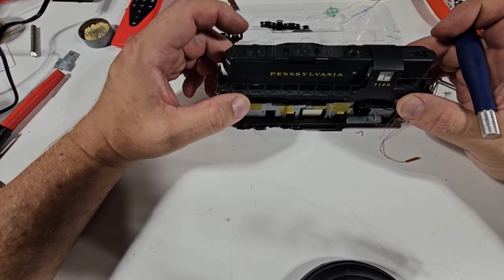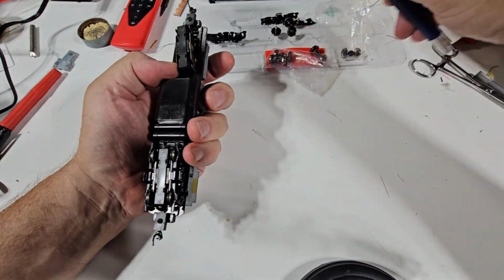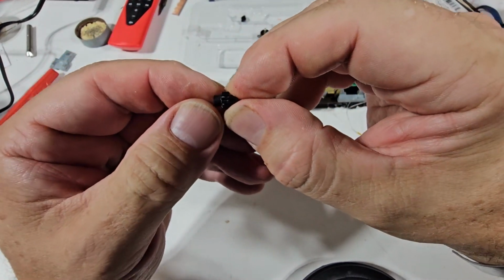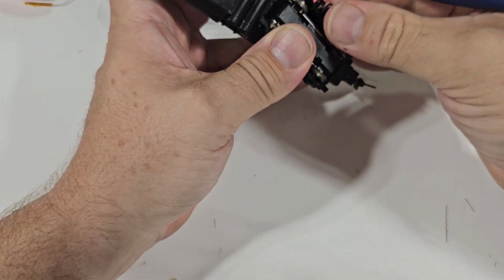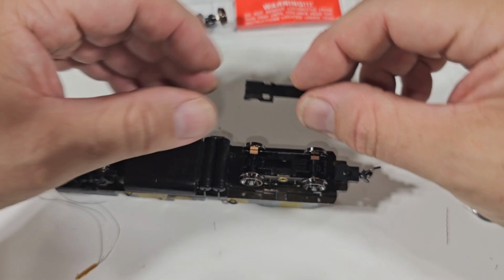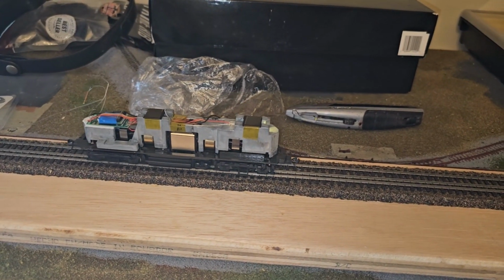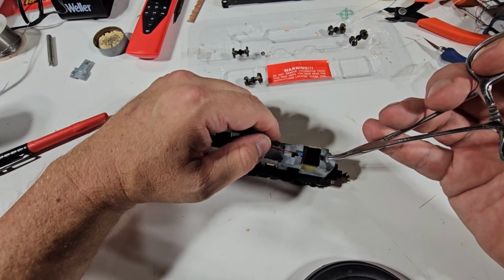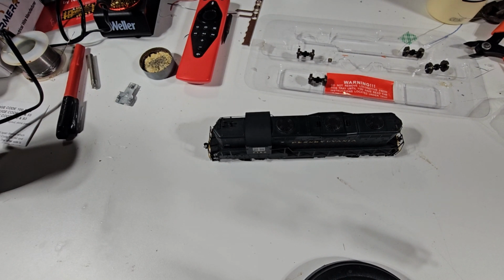TBS 2 Proto 2000 GP9 gear replacement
So we replaced the decoder and now we blow a gear what's next.

🔥🔥You must comment in the 50th Giveaway Build 1 video to be entered in the drawing. 🔥🔥

So please tell me what you think or would like to see in future episodes, and I’ll try to get around to it and stay tuned for the next couple of build videos and the giveaway.

2. You must have your account visible to be entered in this giveaway.
3. When the channel reaches 50 Subscribers, and the build is finished all visible subscribers that commented in the Giveaways First Build Video will be entered into the drawing.
4. You must comment in the Giveaways First Build Video to be entered into the drawing.
5. I will pay for the shipping.
6. YouTube Community Guidelines apply, and YouTube is not a sponsor of this contest and require viewers to release YouTube from any liability related to this contest.
7. The prize was supplied and paid by me and me alone.
8. Any personal data gathered is for the giveaway and only for the giveaway. When this the giveaway is over any personal data gathered by me will be safely disposed of, if not required by laws to be record.
9. Friends and family are not eligible to be entered but will count to the 50 Subscribers.